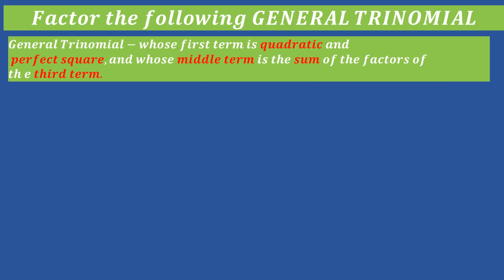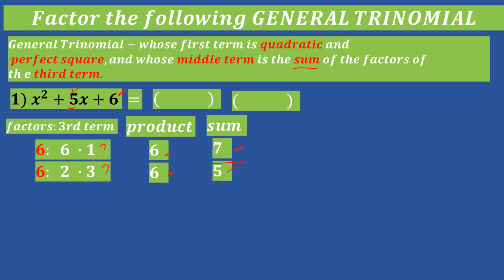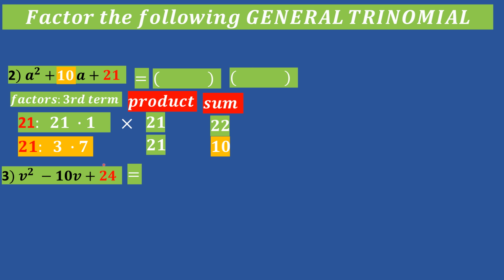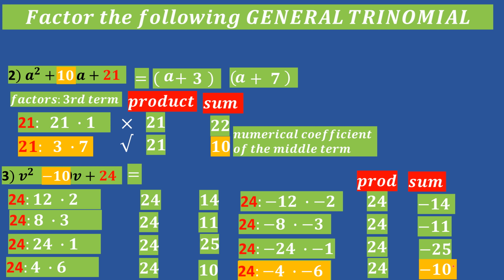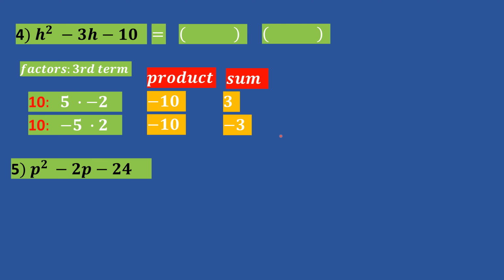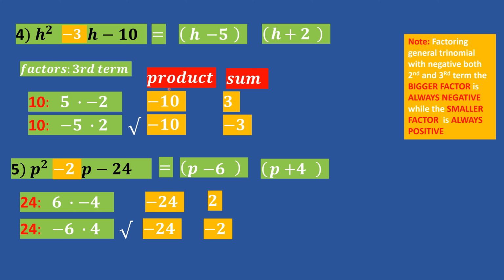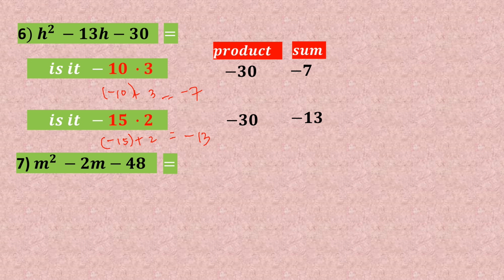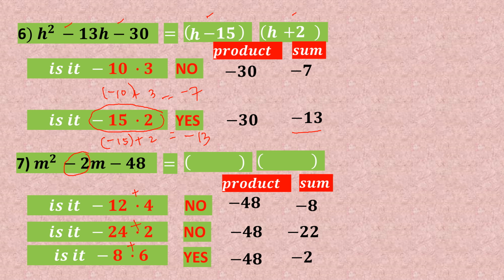FACTORING GENERAL TRINOMIAL